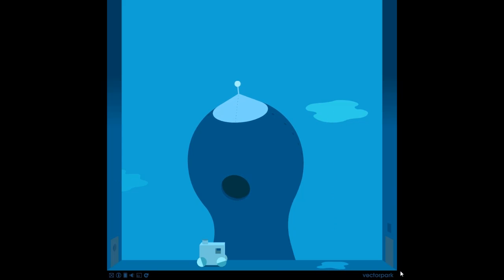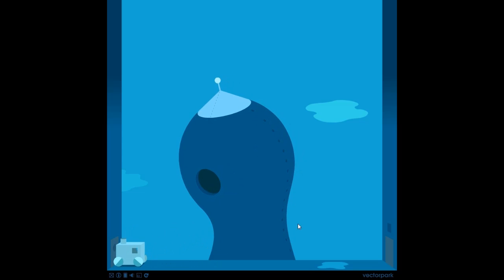Indie Impressions - Windosill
Windosill by developer Vectorpark is a beautiful, surreal, playful, and overall whimsical puzzle game. The premise is simple, unlock the door to each area and drive the toy car through - in order to open the door though you'll have to figure out a pattern or way to interact with the scene to cause the cube to come into your control. The execution here is brilliant and is complimented by crisp sound effects and an art style dripping with character. Windosill is one of my all time favorite indie games and is absolutely worth the few dollars it costs to unlock the full game on Steam. If you'd like to play around with it a bit yourself though, there is also a trial that can be played in your browser. I also encourage you to check out the developer's other work at the site below.